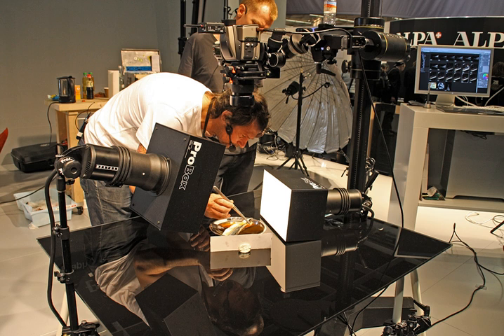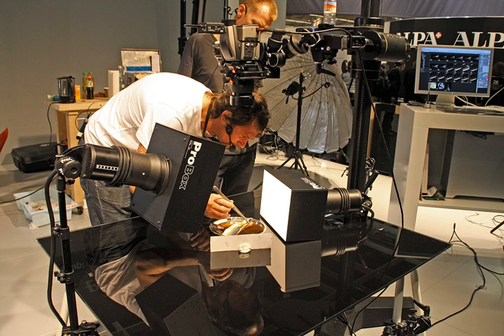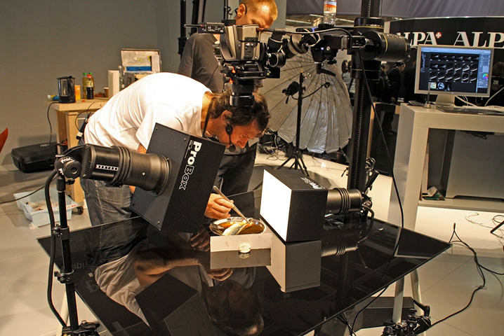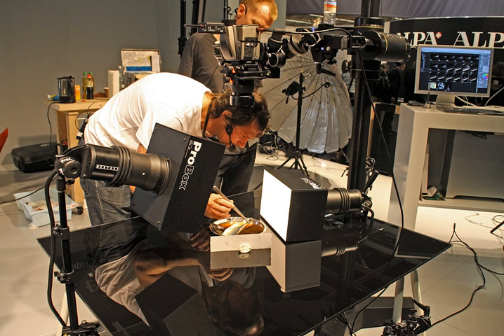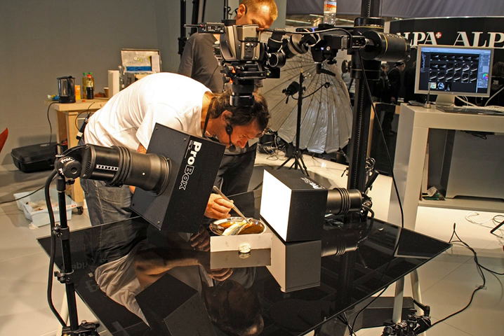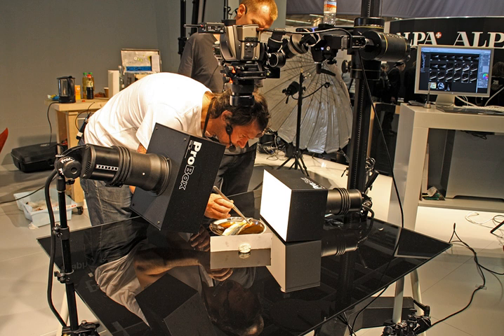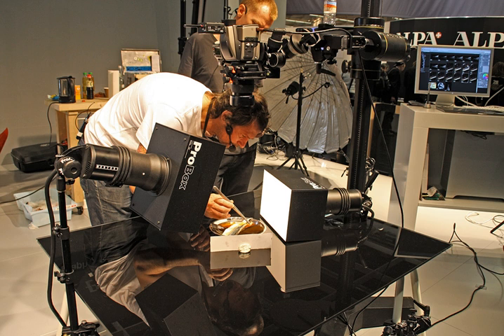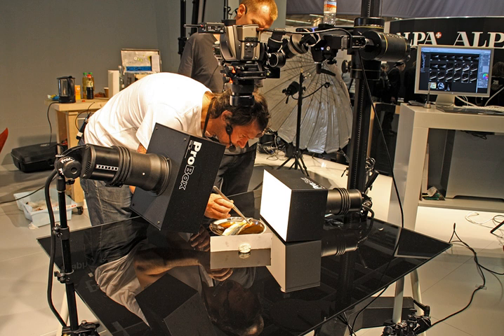Food photography | Wikipedia audio article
This is an audio version of the Wikipedia Article:
Food photography

00:00:36 1 Changing trends
00:01:42 2 Food stylist
00:02:36 3 Setup
00:03:44 3.1 Cold beverages
00:04:33 3.2 Salads
00:05:37 3.3 Hamburgers and sandwiches
00:06:39 4 See also

- Socrates

SUMMARY
Food photography is a still life photography genre used to create attractive still life photographs of food. It is a specialization of commercial photography, the products of which are used in advertisements, magazines, packaging, menus or cookbooks. Professional food photography is a collaborative effort, usually involving an art director, a photographer, a food stylist, a prop stylist and their assistants.In advertising, food photography is often – and sometimes controversially – used to exaggerate the attractiveness or size of the advertised food, notably fast food.